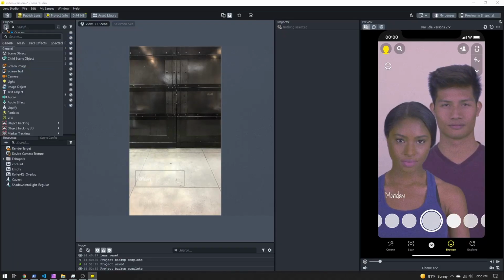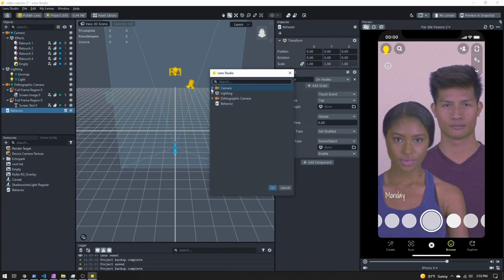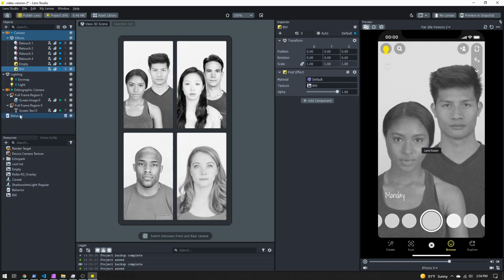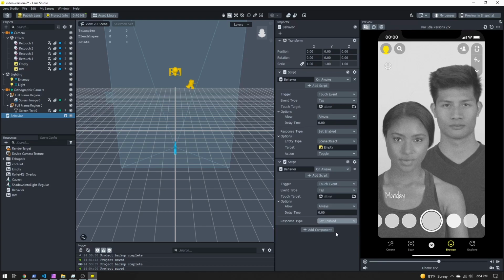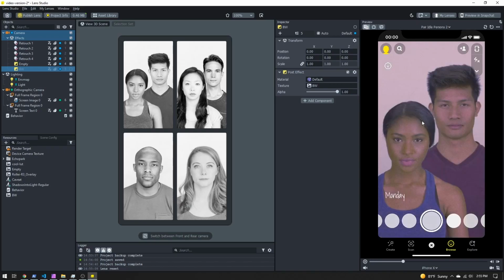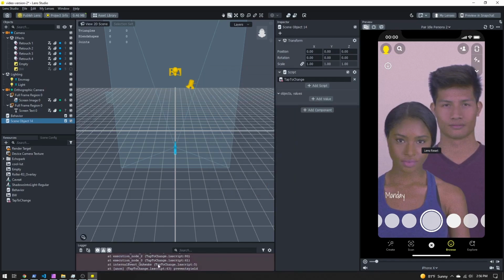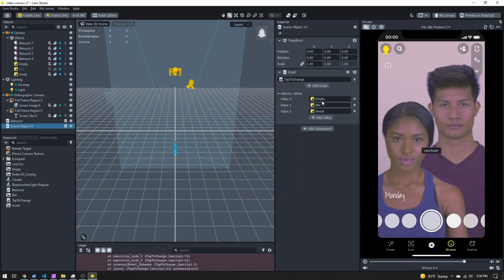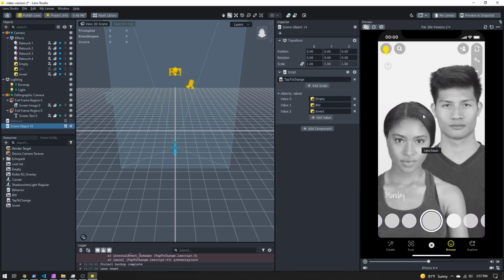How to make free Snapchat Lenses - #7 Tap interaction and tap to change - Lens Studio tutorial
Put the user in control! Tapping the screen is a great way to switch between two choices in a lens or to let the user cycle through several choices. Learn how to do this using the behavior script and a tap to change script.